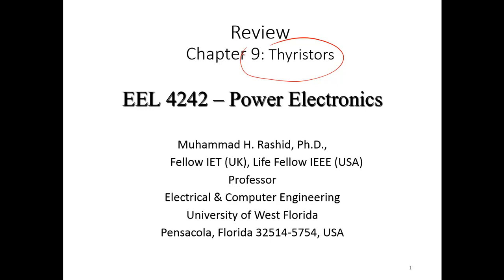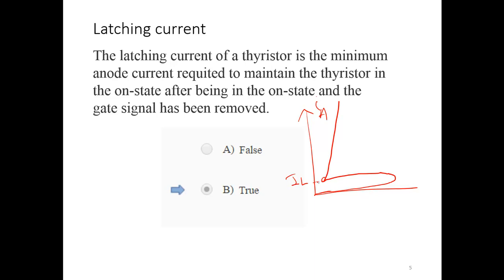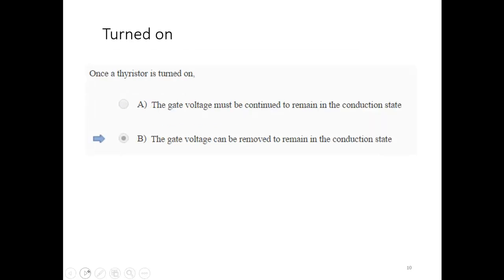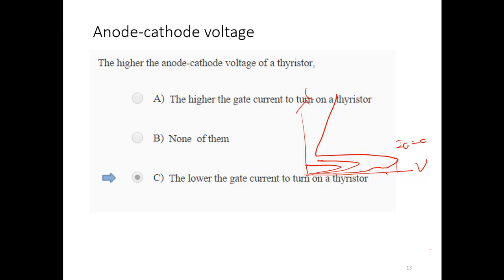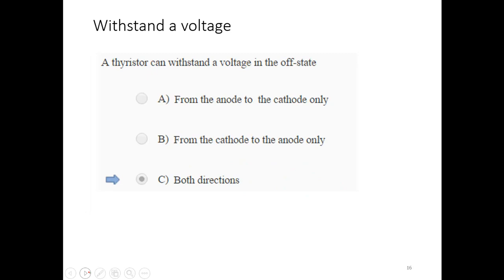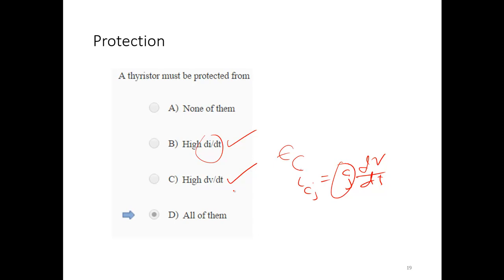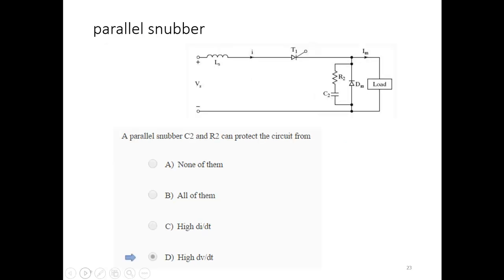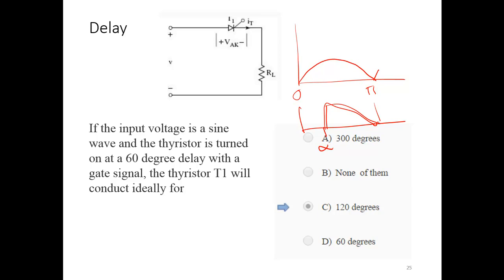Video capture 1 Review Chapter 9 Thyristors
Review of Chapter 9 Thyristors by Rashid (4e)